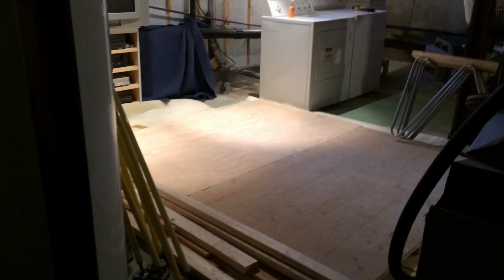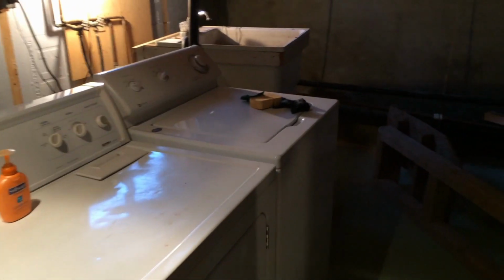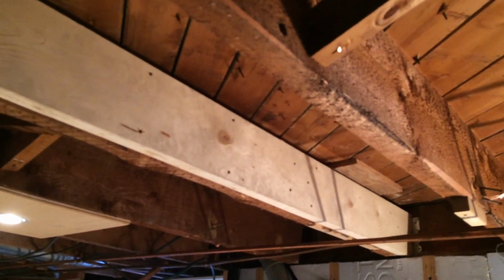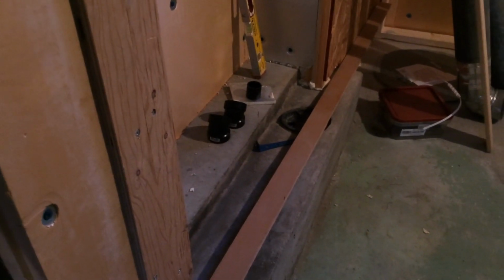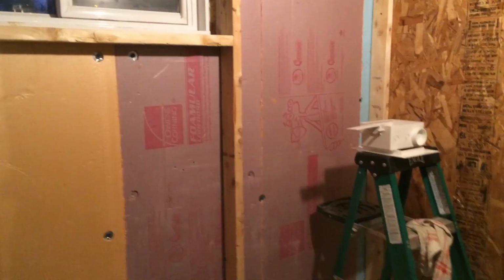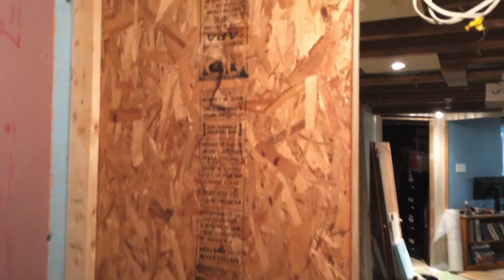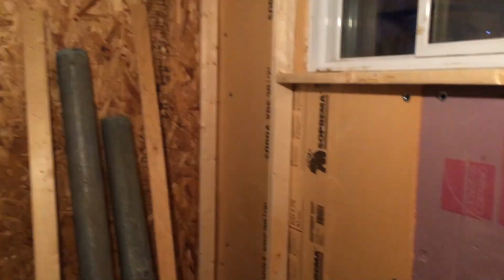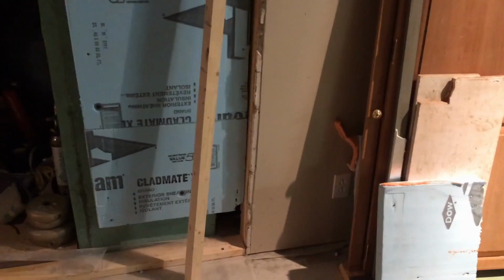We Build Better Wednesdays Gerry's Dungeon Reno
Check out Gerry's Basement Special!!!